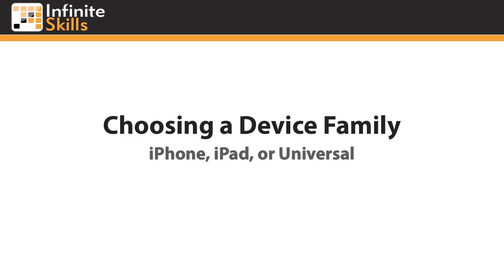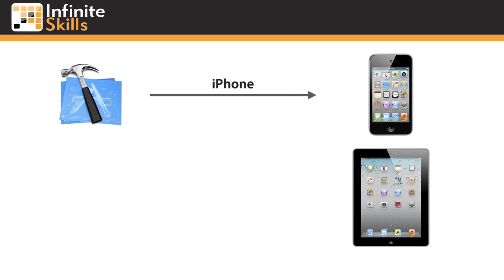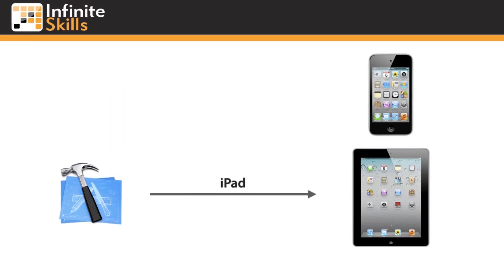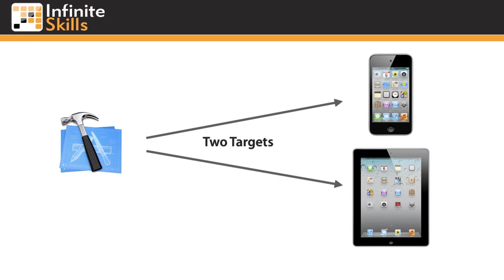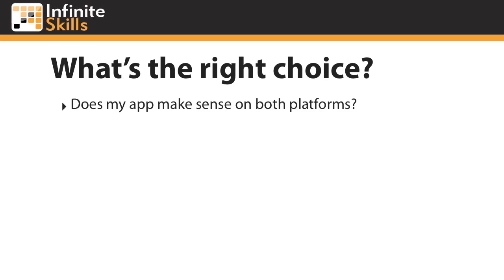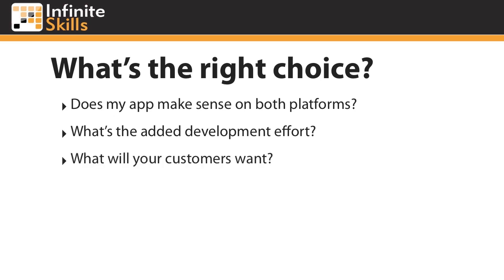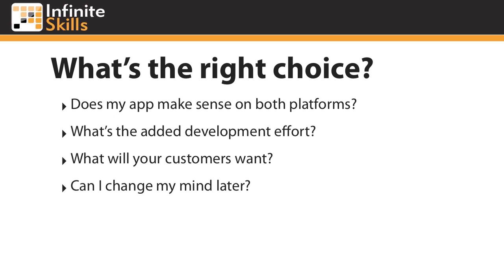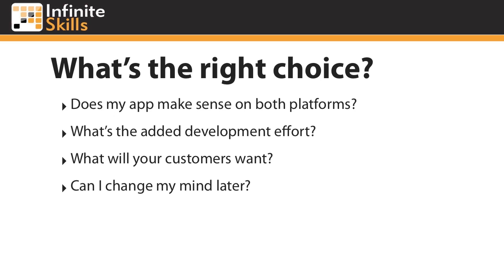iOS Programming Tutorial | iPhone, iPad and Universal Apps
Want all our free IOS Programming Training Videos?

More details on the full IOS Programming course can be seen This tutorial is just one example from the full training course. For more iOS Programming videos please check out our main website. YouTube